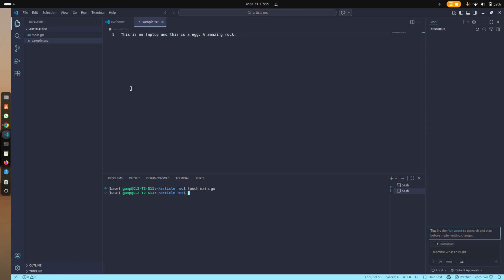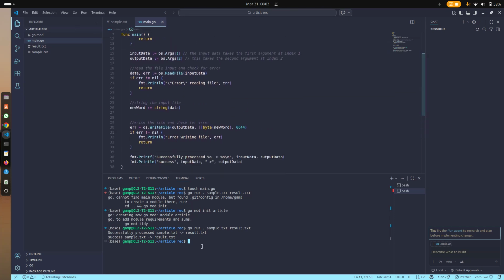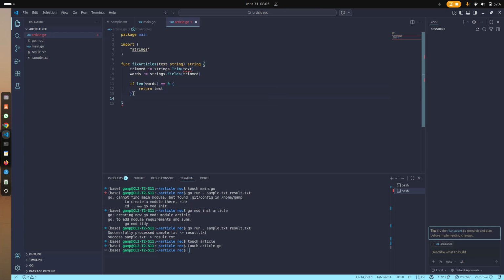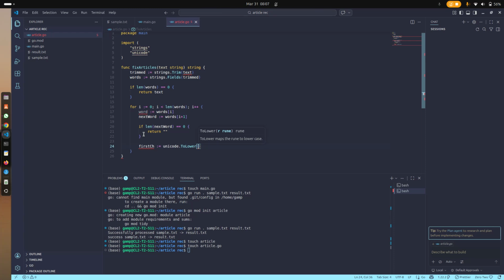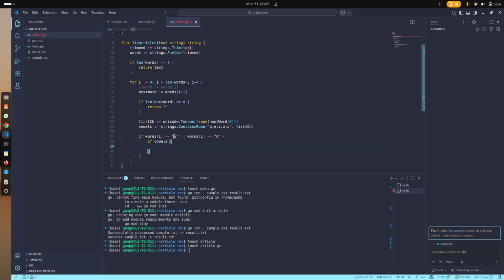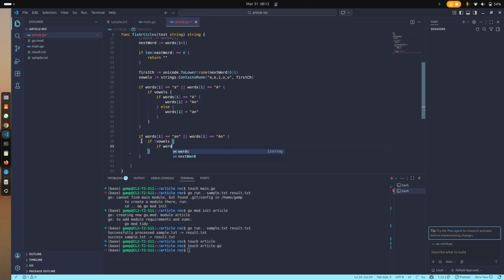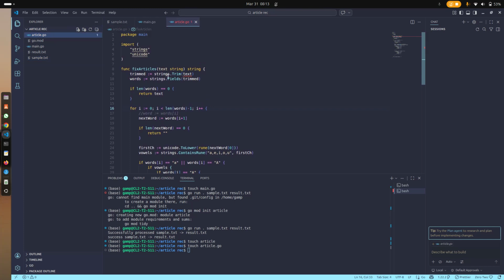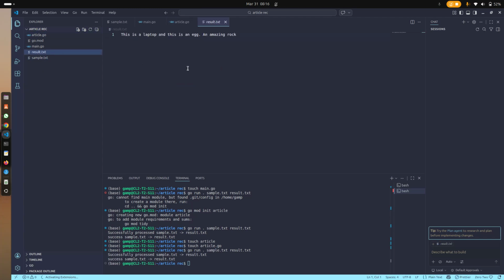How to fix Articles within a sentence in golang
"In this video, I explained how to correct articles in a sentence. We examined a sentence that said, 'This is a portable computer and this is an egg,' and we changed 'a' to 'an' where appropriate. I also demonstrated how to use Go code to read a file, check the words, and correct the articles according to the defined rules. Please follow the steps mentioned and test with the specified files. Thank you!"